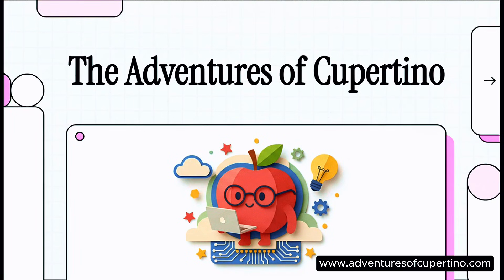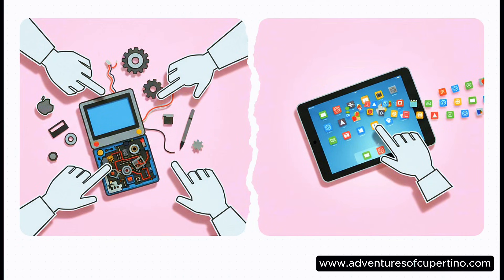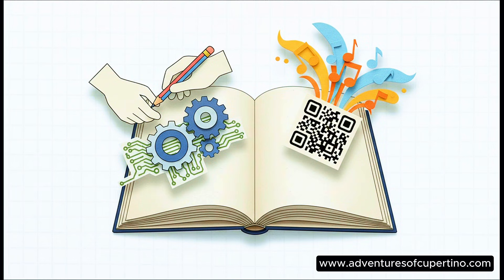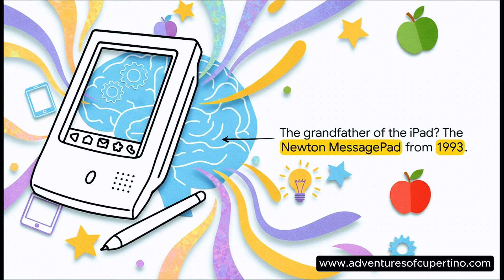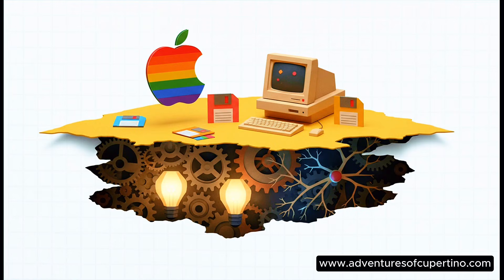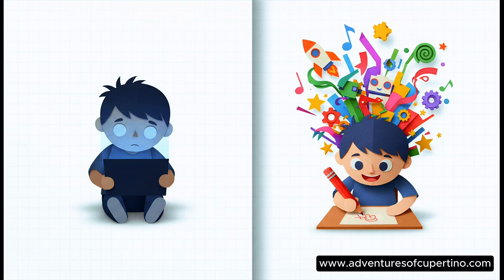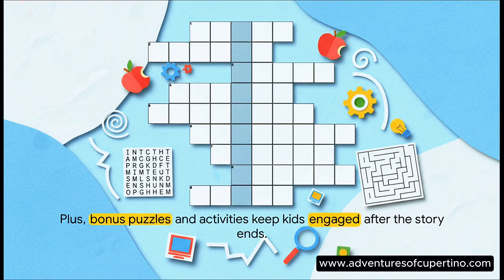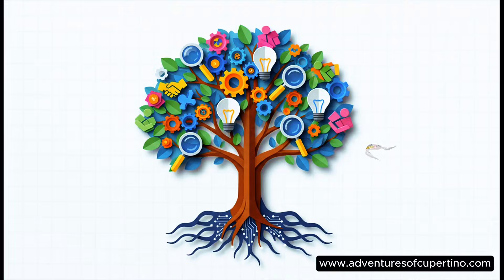The Adventures of Cupertino: Apple History Coloring Book for Kids 🍎 | Screen-Free STEM Gift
🍎 REMEMBER THAT STARTUP CHIME? NOW SHARE IT WITH YOUR KIDS.

For parents who grew up with Apple—this one's for you.

Remember those colorful iMacs? That magical boot-up sound? The first time you used a mouse? Now you can share that sense of discovery with your children through "The Adventures of Cupertino"—without handing them another screen.

📚 WHAT MAKES THIS BOOK SPECIAL:

✅ Bridge the generation gap through screen-free creativity
✅ 13 iconic Apple products from 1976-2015 to color and discover
✅ Deep cuts for true fans: Pippin, Newton, G4 Cube, and more
✅ Fight "digital sleepwalking"—turn kids from passive consumers into active creators
✅ Bonus puzzles and activities that spark curiosity
✅ Final challenge: "Design YOUR own Apple device"

🖥️ INSIDE THE BOOK:

🎮 The Pippin - Apple's experimental game console (1996)
📱 The Newton - Grandfather of today's iPad (1993)
⚪ The G4 Cube - When design became everything (2000)
🌈 The iMac - The colorful comeback that saved Apple (1998)
🎧 The iPod - 1,000 songs in your pocket (2001)
📱 The iPhone - The device that changed everything (2007)

...and 7 more groundbreaking products!

🎯 PERFECT FOR:

👨‍👩‍👧 Parents wanting to share their tech passion
📚 Screen-free family bonding time
🔬 Introduction to STEM concepts and innovation
🎁 Unique gift for tech-loving families
⭐ Teaching kids that technology has a creative, human story

🎉 SPECIAL LAUNCH PRICE: $9.99 (Regular $14.99)
More than paper and ink—an investment in curiosity and creativity!

📖 THE BOOK:

Title: The Adventures of Cupertino
Author: Gabriele Gobbo (Founder of Italiamac, Italian Apple User Group)
Format: Large 8.25" × 8.25" square, perfect for little hands
Pages: 70+ pages of coloring, stories, and activities
Age Range: 4-12 years old

💭 THE MISSION:

This isn't just about nostalgia—it's about fighting digital sleepwalking. Instead of passively consuming content, kids become active, curious creators. Looking at the past to inspire the future.

Who knows? Maybe YOUR child will create the next big innovation! 🚀